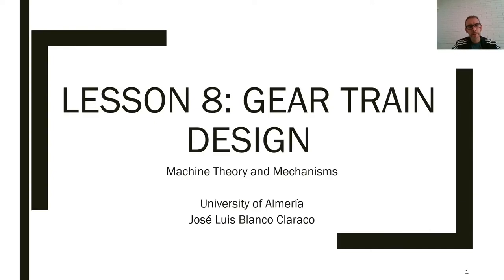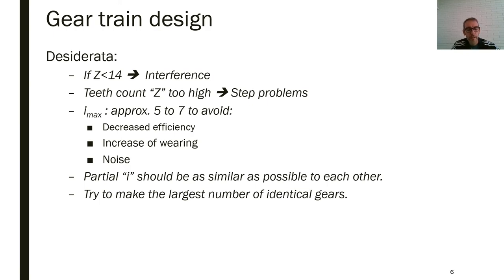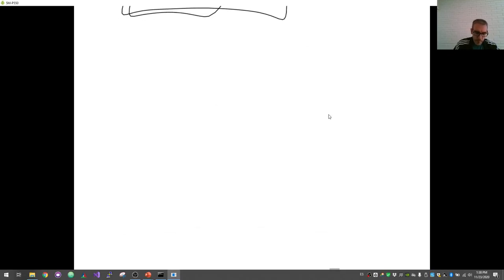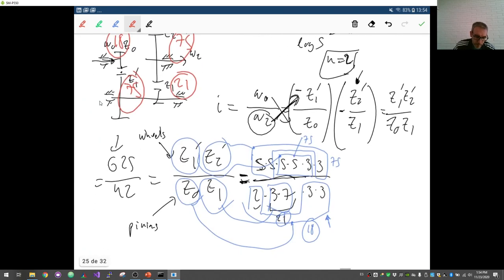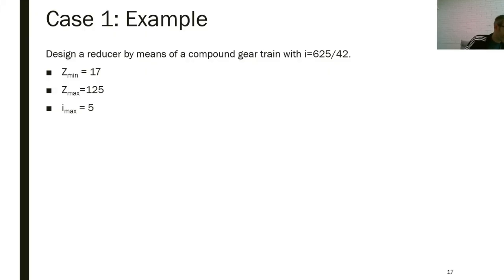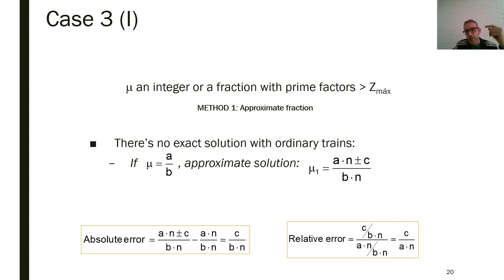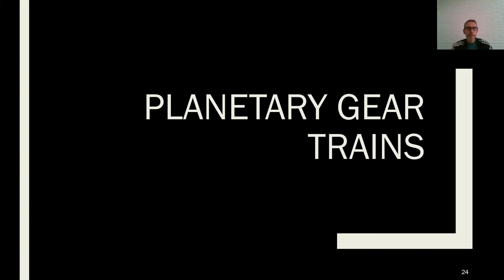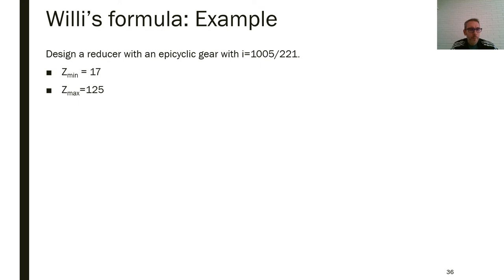[TMM] Ordinary and planetary gear trains: theory and solved problems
00:00 Kind of axles
01:00 Gear train: definition
07:05 Gear train: types
09:10 Ordinary gear trains
20:01 Ordinary trains: cases & examples
49:09 Planetary gears
1:00:45 Wili's formula solved problem
1:14:00 Another proposed problem